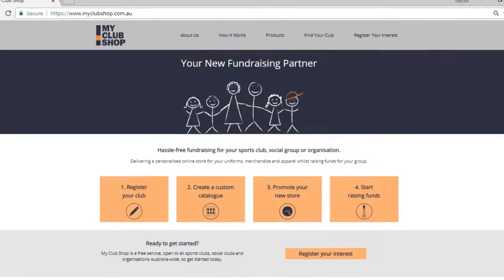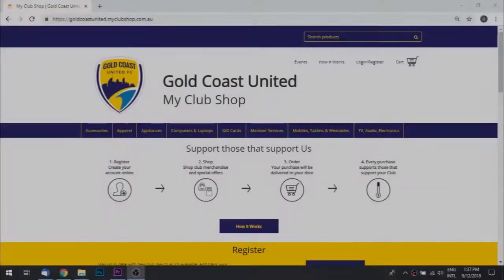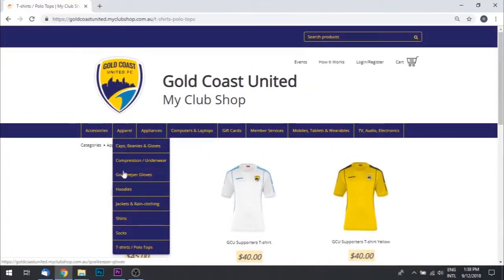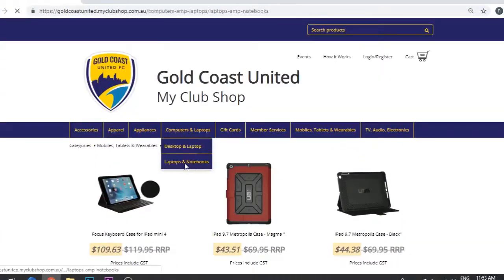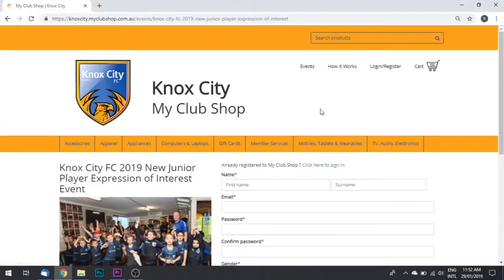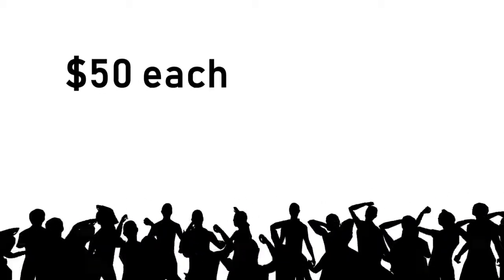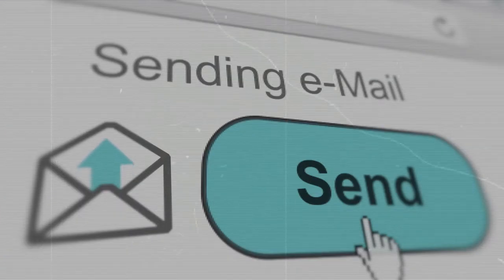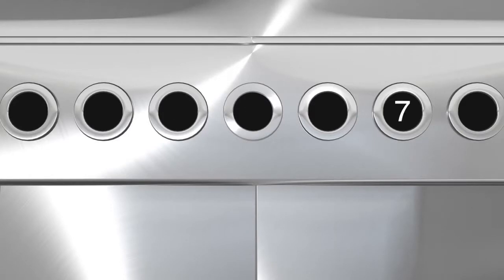My Club Shop - A How to Guide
The most phenomenal fundraising platform in Australia fully explained.